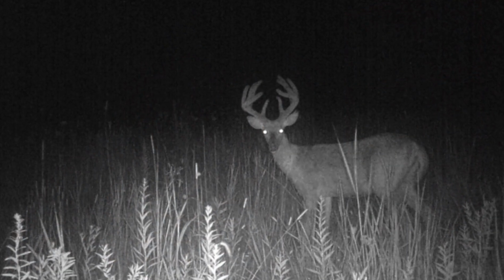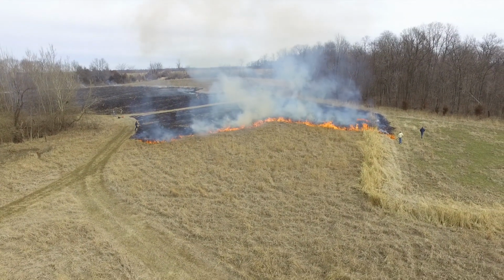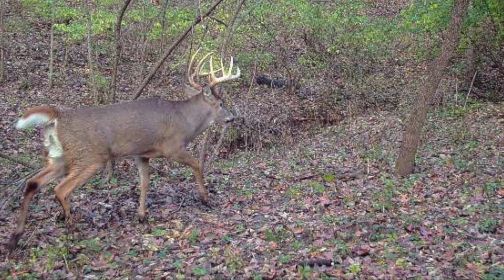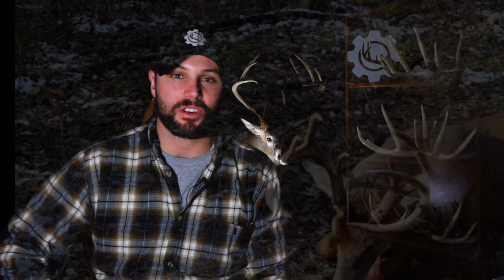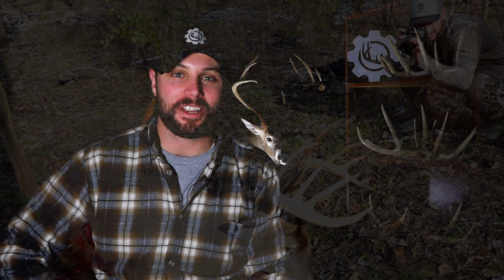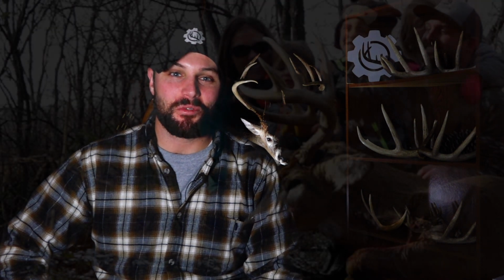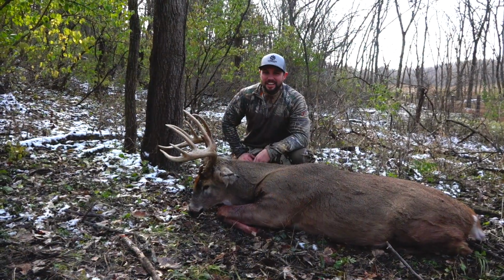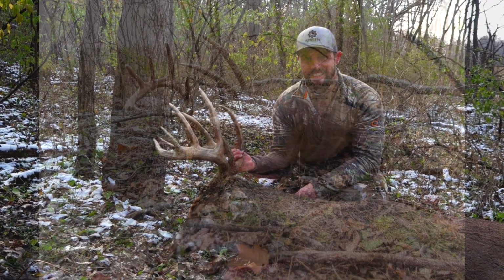Big Buck Down in Iowa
A two year quest for a buck named Chris comes to an end on an unforgettable November morning!